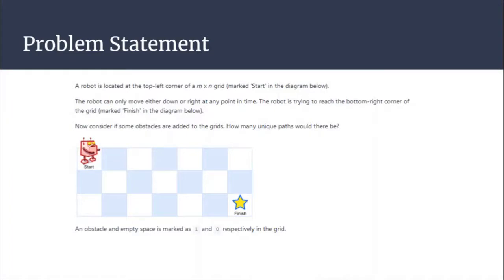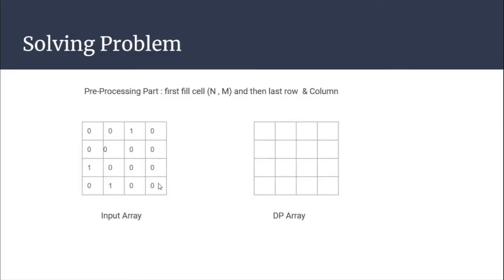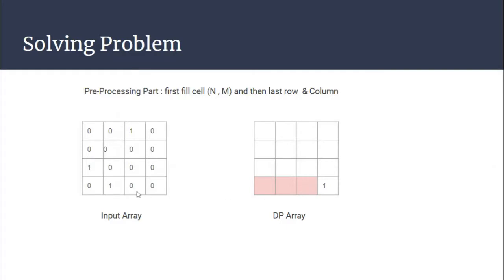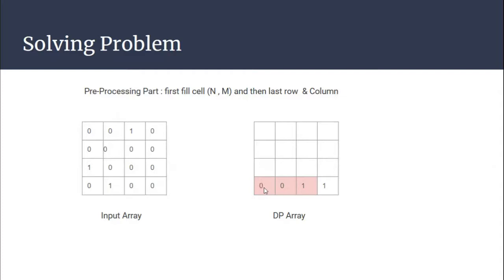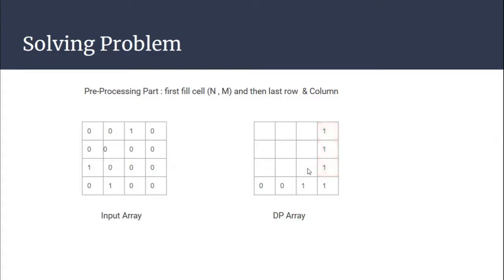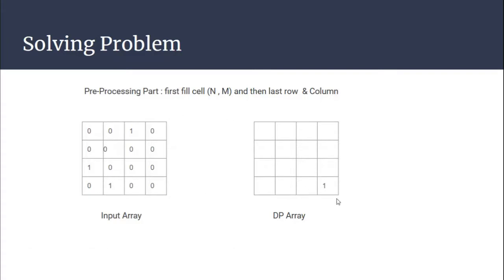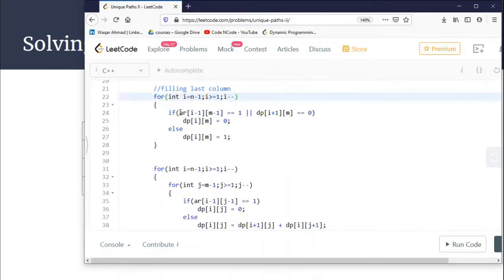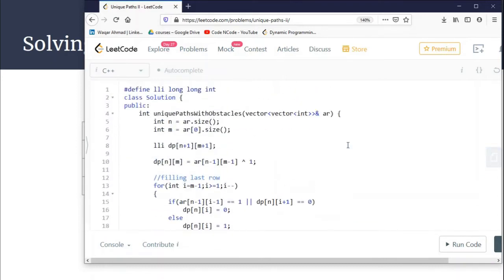E006 : Unique Paths II | Dynamic Programming | CodeNCode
In this lecture we will solve the problem "Unique Ways II" taken from Leetcode.